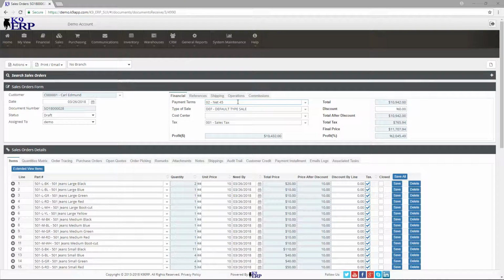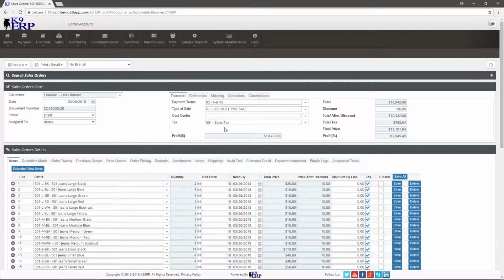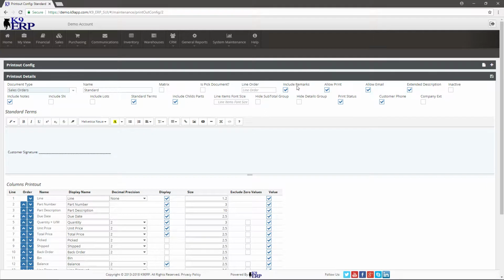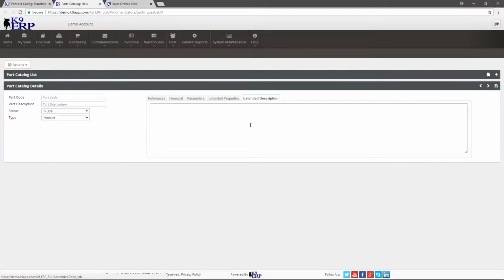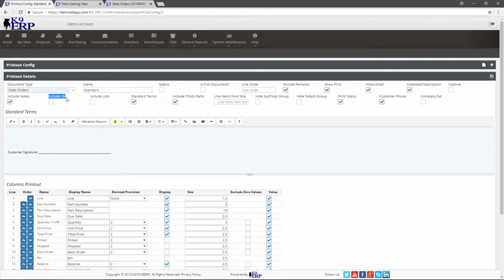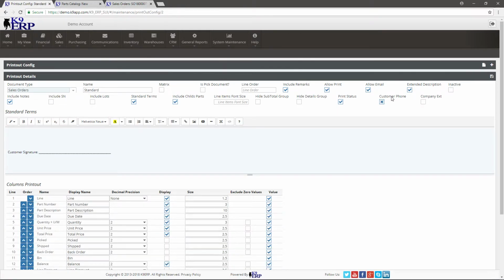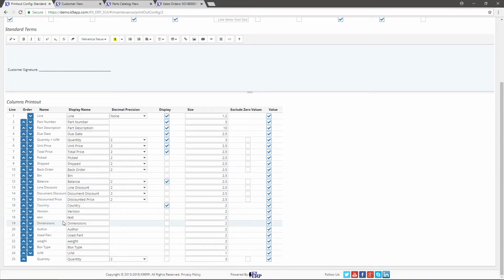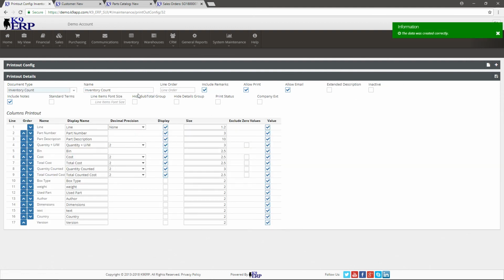Printout Configuration in K9ERP